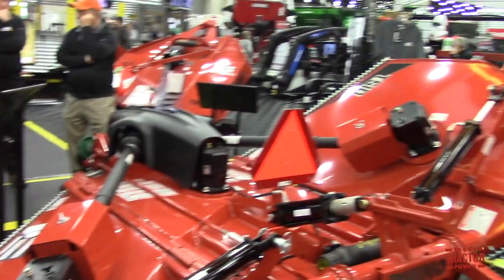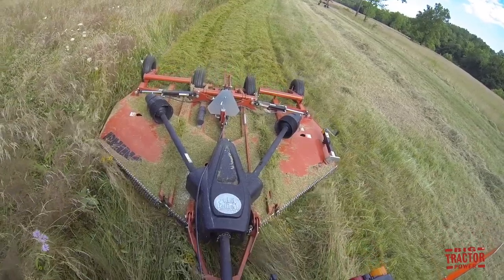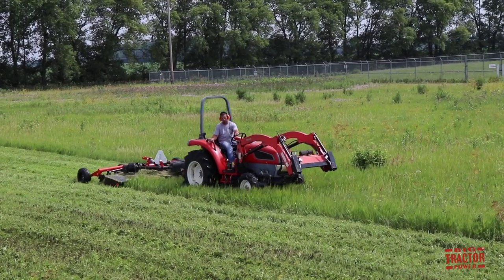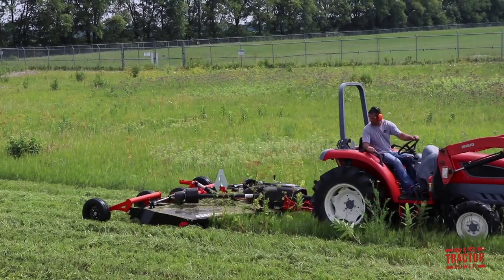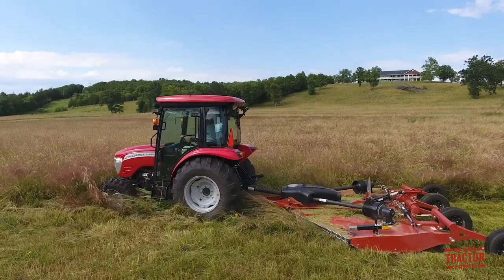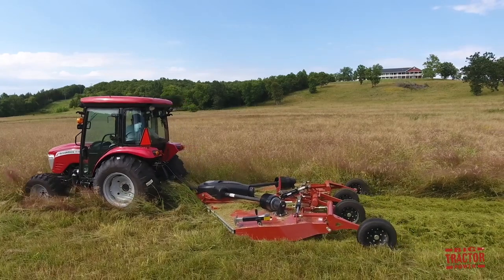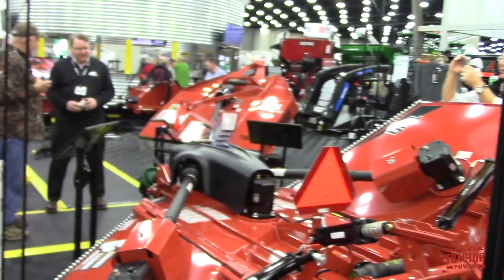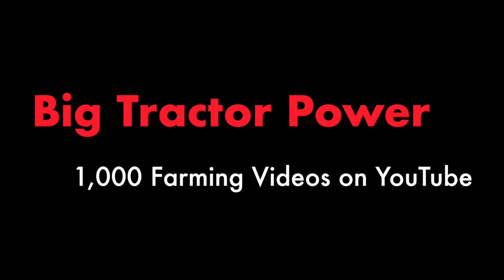Big 10 ft Rhino TS10 Flex-Wing Mower for Utility Tractors